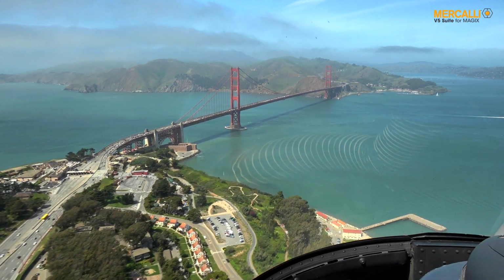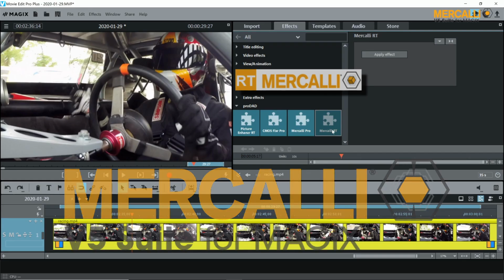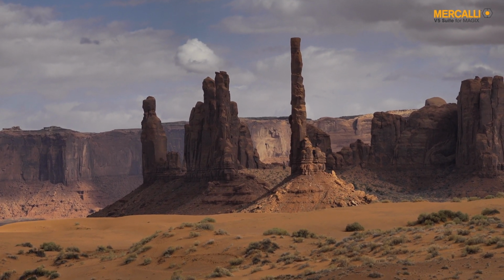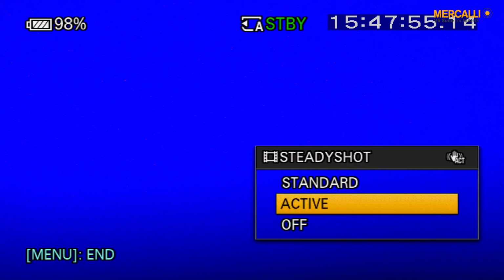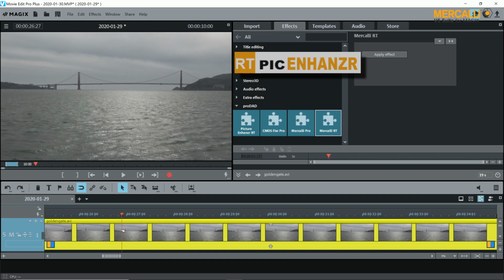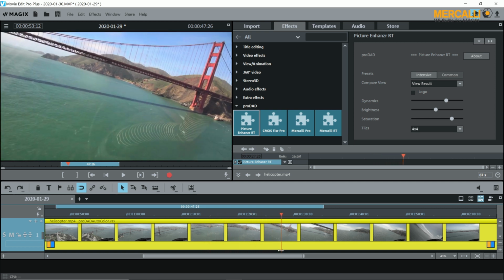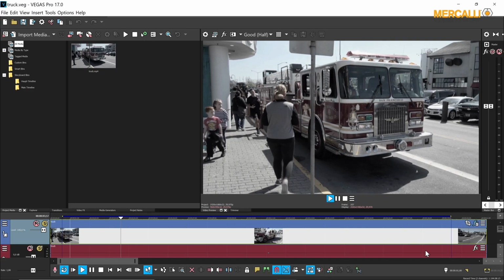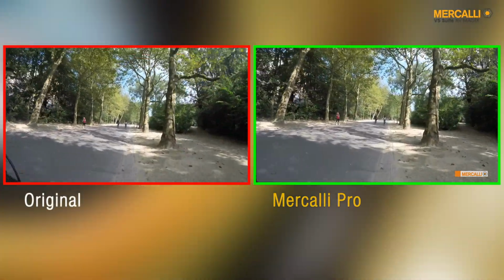Mercalli Suite for MAGIX (English)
Mercalli V5 Suite for Magix

proDAD Mercalli is well known as an industry standard. Therefore, professionals and enthusiasts consider Mercalli to be the probably most efficient and most versatile stabilization solution.

The only obstacle, especially for those who like to work intuitively and fast as possible, has been the rather time-consuming process of analyzing the footage, which used to be necessary.

But this was only necessary up until now! With proDAD Mercalli RT there is no longer a need for a thorough video analysis prior to stabilizing. For the very first time the footage is being stabilized live – in real time – right on your timeline. If you wish to, you may creatively control the degree of stabilization, the amount of zoom and choose the character of stabilization to perfectly match the character of each individual scene.

Since a high-quality video stabilization does not require any extra amount of time anymore, you may now apply the proven Mercalli stabilization to all your projects.

And even better: Along with proDAD Mercalli RT we introduce proDAD Picture Enhanzr as the complementing real time plugin image-solution of the Mercalli V5 Suite for Magix. Picture Enhanzr analyses and optimizes dynamics, contrast and brightness of your footage – all automatic in real time. Your images will look more brilliant, detailed and vivid. If you wish to, you may also finetune the setting to your liking or have Mercalli automatically set the optimal values matching the individual scene. You and your viewers will see the difference and enjoy your work even more.

The real time life performance power of proDAD Mercalli RT is another milestone in video stabilization now also accompanied by the Picture Enhanzr as another real time plugin making your footage stand out with even richer colors and stunning dynamics.

For intensive CMOS corrections within Magix – capable of even correcting wobble or yellow distortions – CMOS FIXR Pro is your plugin tool and for the most demanding stabilizing jobs, Mercalli Pro is the right plugin for you.

With these two new plugins, Mercalli RT and Picture Enhanzr of the Mercalli V5 Suite for Magix – complementing Mercalli Pro, the CMOS Fixr Pro und Mercalli Standalone – you are perfectly prepared to optimize, stabilize and CMOS-correct almost any type of video footage.